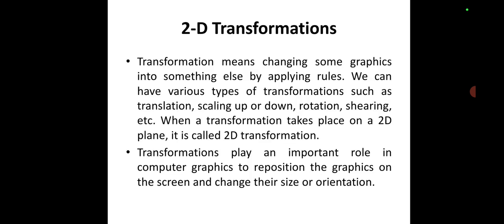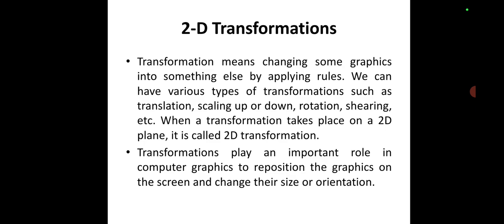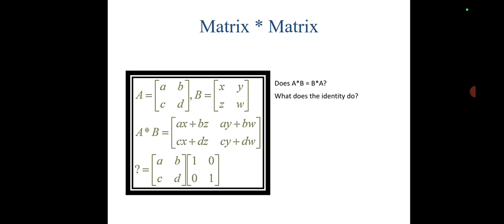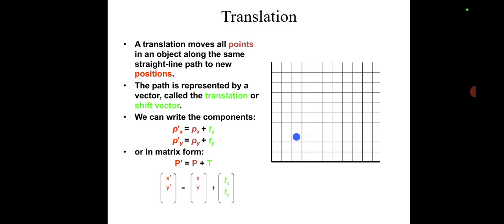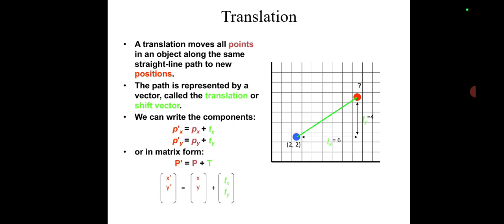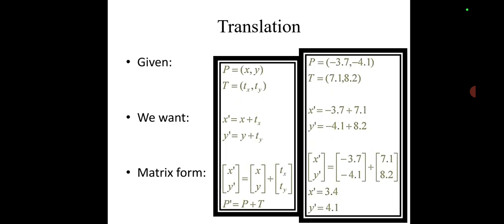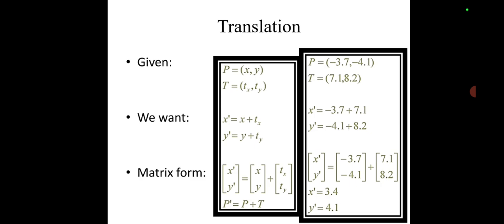Introduction to Translation 2 D Transformation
Subject: Computer Graphics
Topic: Introduction to Translation 2 D Transformation
Presenter: Mrs. Sonal A. Durgule

Description: 2 D Transformation Translation  is one of the transformation technique for displacing object from one place to other place. With uniform translation factor we shift the object from its original position to other without change in size and shape. To perform translation we  require translation matrix  .